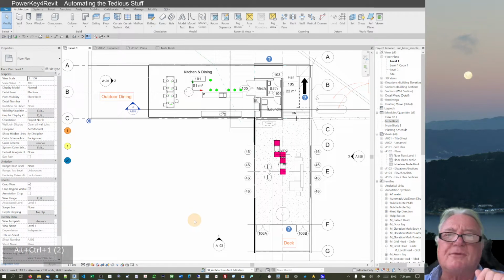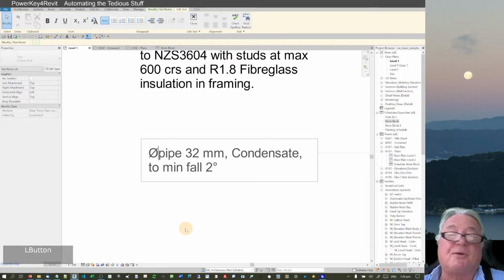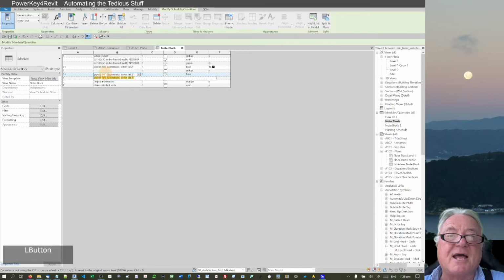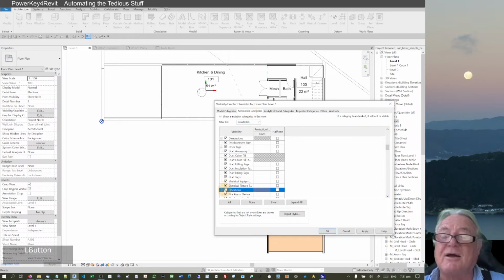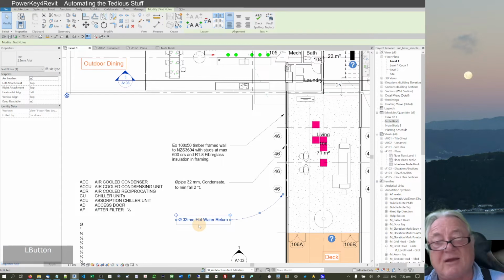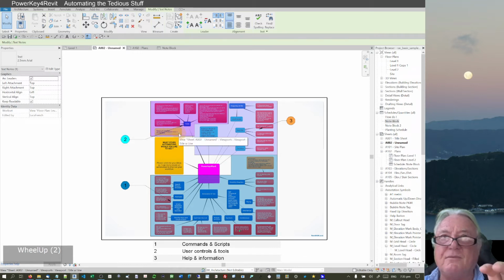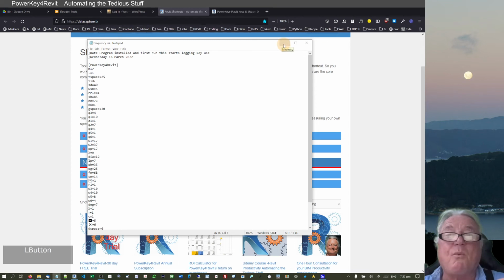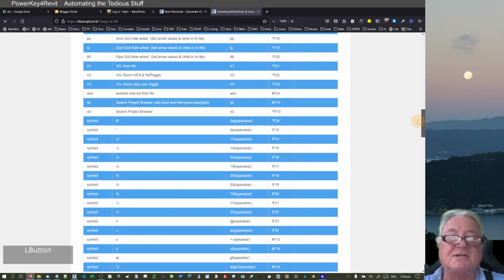PowerKey4Revit Demo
How to become more productive in revit & be able to prove it as well.
and try it out and prove to yourself that it makes you more productive